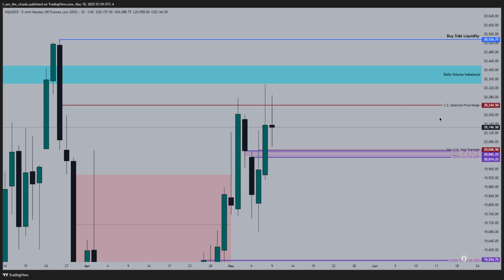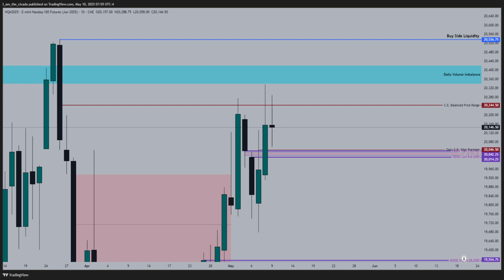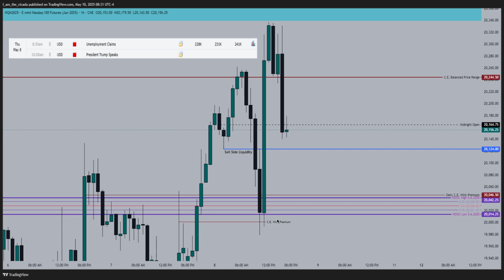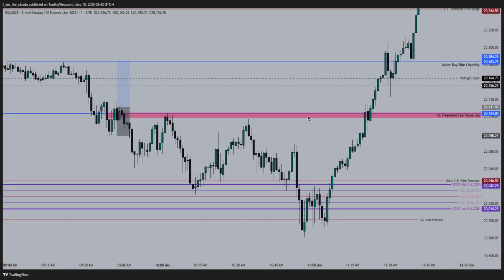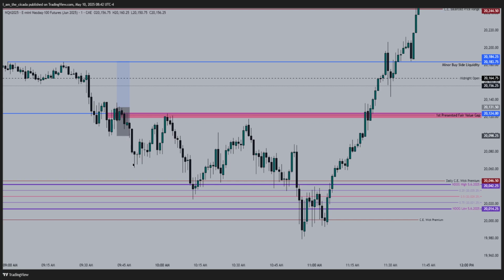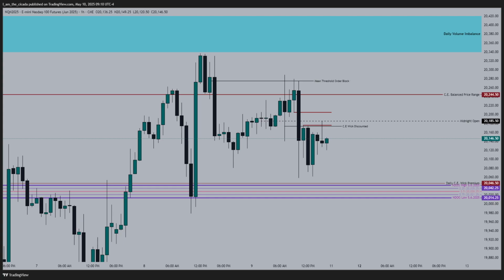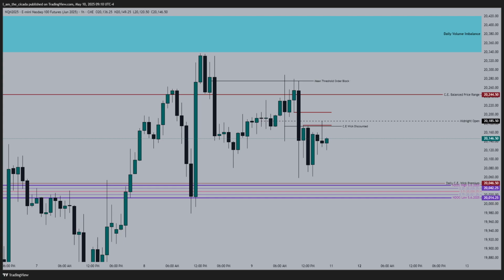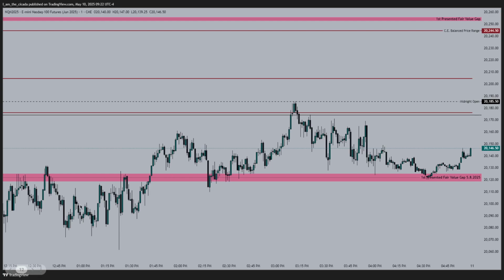NQ May 08 - 09 '25 Catch - Up Saturday | Market Review 2025 Series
Government Required Risk Disclaimer and Disclosure Statement CFTC RULE 4.41 – HYPOTHETICAL OR SIMULATED PERFORMANCE RESULTS HAVE CERTAIN LIMITATIONS. UNLIKE AN ACTUAL PERFORMANCE RECORD, SIMULATED RESULTS DO NOT REPRESENT ACTUAL TRADING. ALSO, SINCE THE TRADES HAVE NOT BEEN EXECUTED, THE RESULTS MAY HAVE UNDER-OR-OVER COMPENSATED FOR THE IMPACT, IF ANY, OF CERTAIN MARKET FACTORS, SUCH AS LACK OF LIQUIDITY. SIMULATED TRADING PROGRAMS IN GENERAL ARE ALSO SUBJECT TO THE FACT THAT THEY ARE DESIGNED WITH THE BENEFIT OF HINDSIGHT. NO REPRESENTATION IS BEING MADE THAT ANY ACCOUNT WILL OR IS LIKELY TO ACHIEVE PROFIT OR LOSSES SIMILAR TO THOSE SHOWN Trading performance displayed herein is hypothetical. Hypothetical performance results have many inherent limitations, some of which are described below. No representation is being made that any account will or is likely to achieve profits or losses similar to those shown. In fact, there are frequently sharp differences between hypothetical performance results and the actual results subsequently achieved by any particular trading program. One of the limitations of hypothetical performance trading results is that they are generally prepared with the benefit of hindsight. In addition, hypothetical trading does not involve financial risk, and no hypothetical trading record can completely account for the impact of financial risk in actual trading. For example, the ability to withstand losses or to adhere to a particular trading program in spite of trading losses are material points which can also adversely affect actual trading results. There are numerous other factors related to the markets in general or to the implementation of any specific trading program which cannot be fully accounted for in the preparation of hypothetical performance results and all of which can adversely affect actual trading results. You must be aware of the risks and be willing to accept them in order to invest in the futures and options markets. Don’t trade with money you can’t afford to lose. This is neither a solicitation nor an offer to Buy/Sell futures or options. No representation is being made that any account will or is likely to achieve profits or losses similar to those discussed on this web site. The past performance of any trading system or methodology is not necessarily indicative of future results. Trade at your own risk. The information provided here is of the nature of a general comment only and neither purports nor intends to be, specific trading advice. It has been prepared without regard to any particular person’s investment objectives, financial situation and particular needs. Information should not be considered as an offer or enticement to buy, sell or trade.